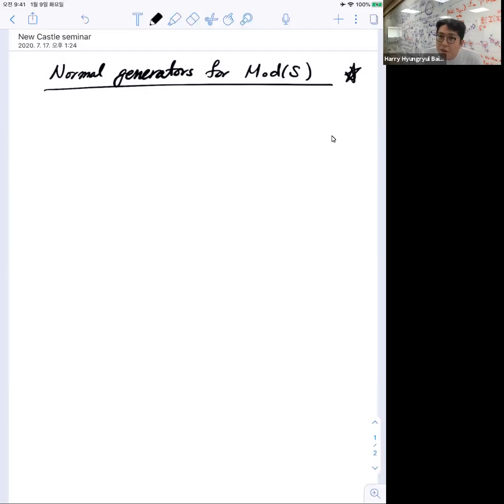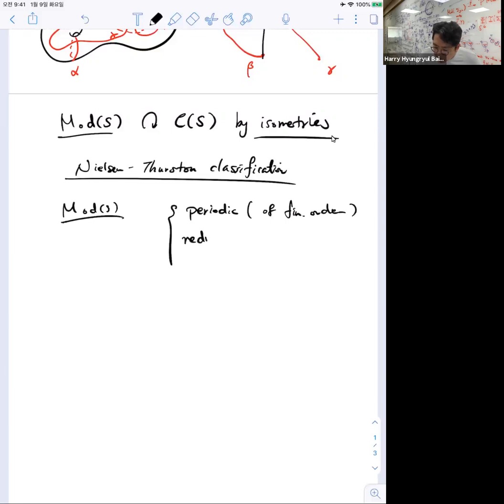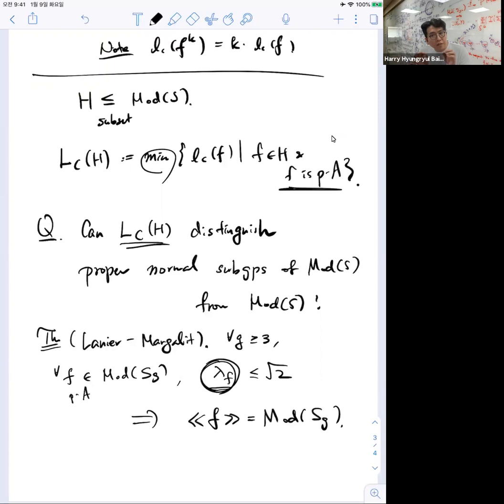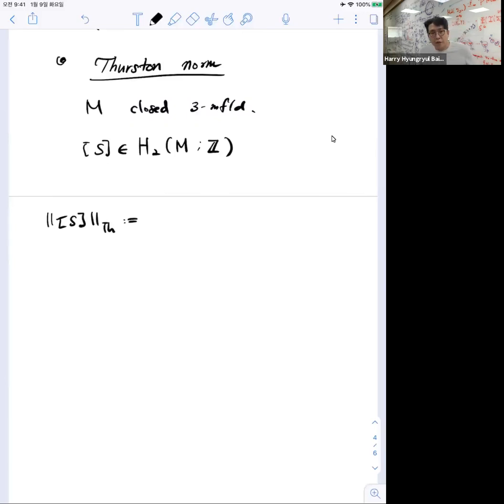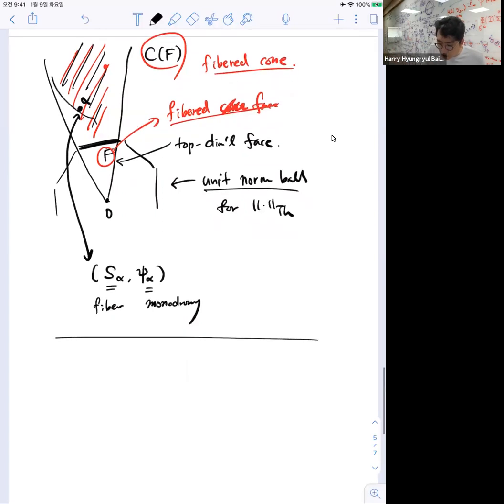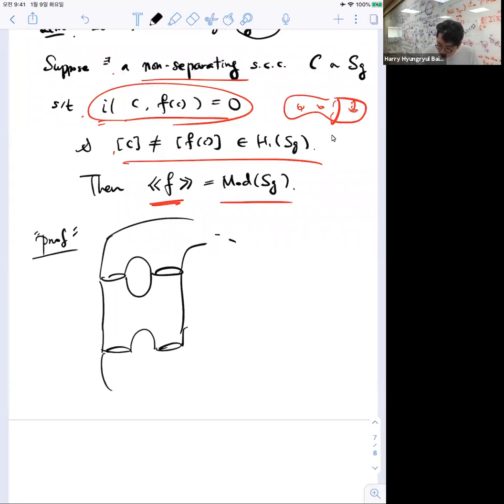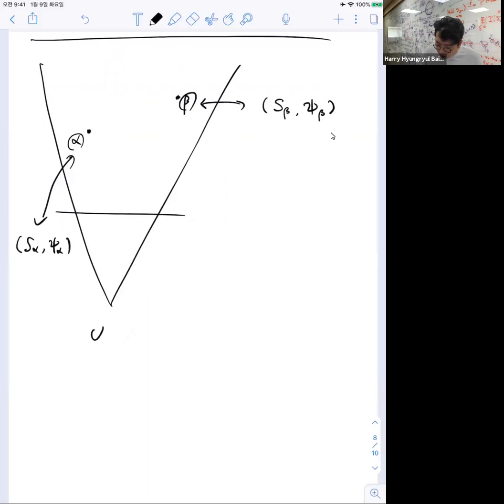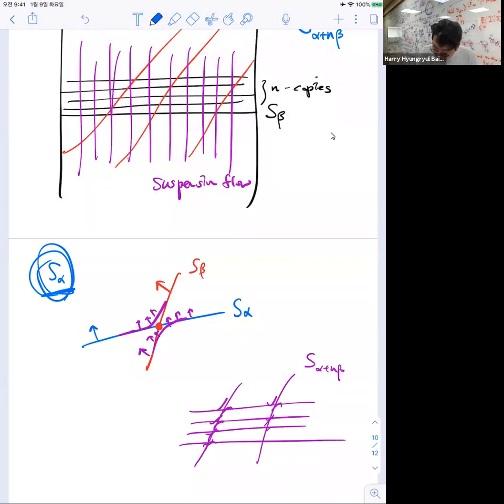Harry Hyungryul Baik - Normal generators for mapping class groups are abundant in the fibered cone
We show that for almost all primitive integral cohomology classes in the fibered cone of a closed fibered hyperbolic 3-manifold, the monodromy normally generates the mapping class group of the fiber. The key idea of the proof is to use Fried’s theory of suspension flow and dynamic blow-up of Mosher. If the time permits, we also discuss the non-existence of the analog of Fried’s continuous extension of the normalized entropy over the fibered face in the case of asymptotic translation lengths on the curve complex. Joint work with Eiko Kin, Hyunshik Shin and Chenxi Wu.